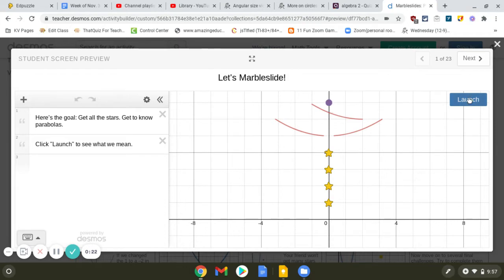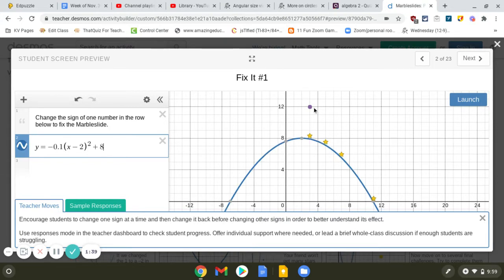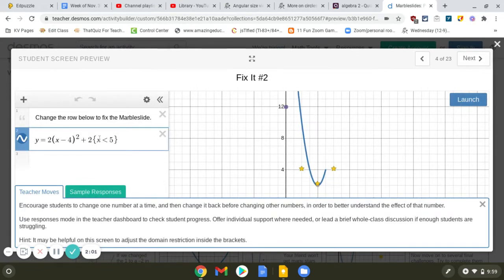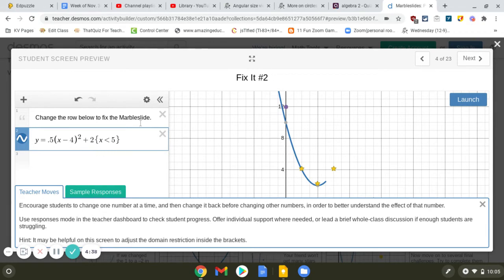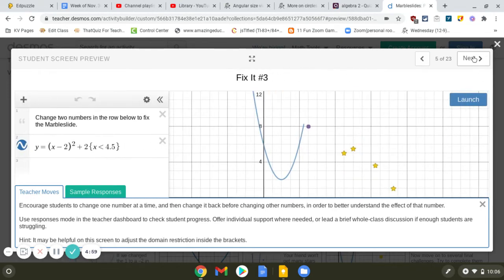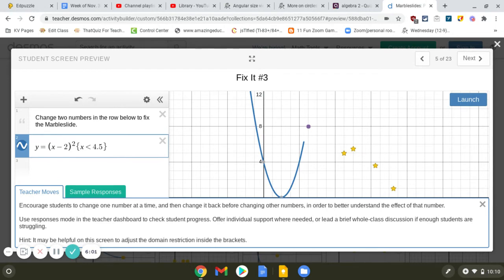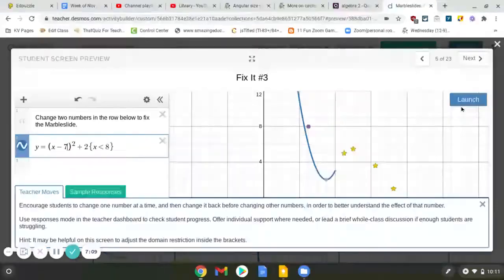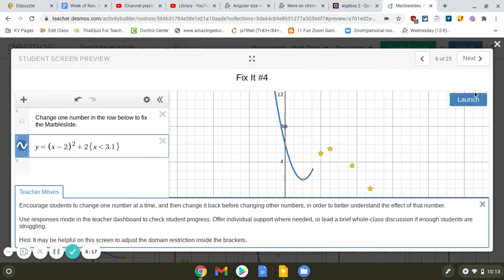desmos A2 marble slide quads